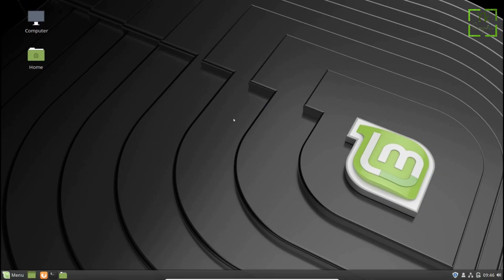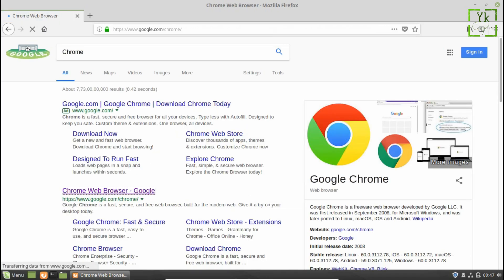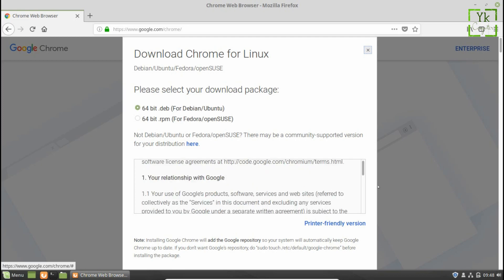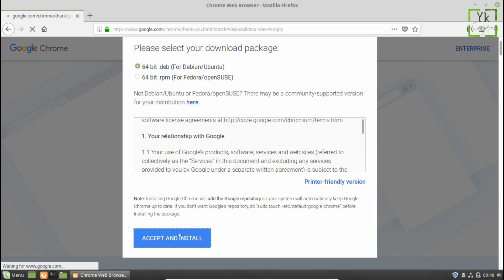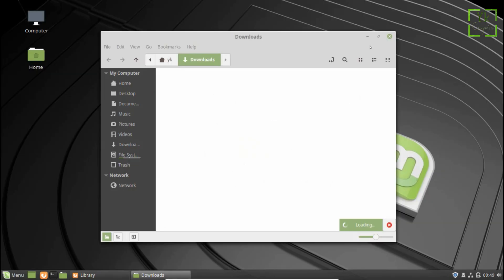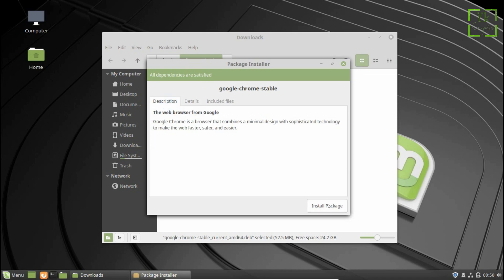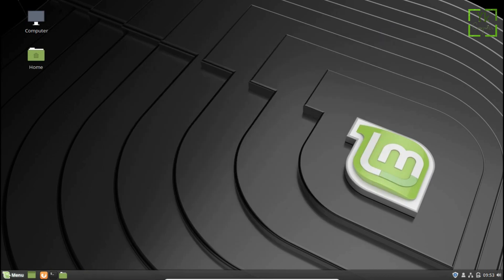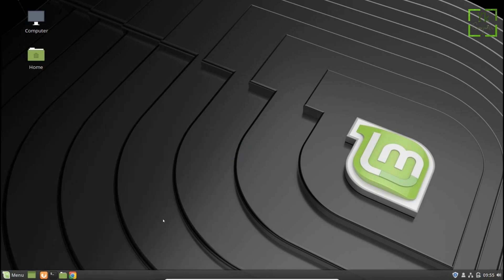How to install Google Chrome in Linux Mint 19 Debian Cinnamon Edition